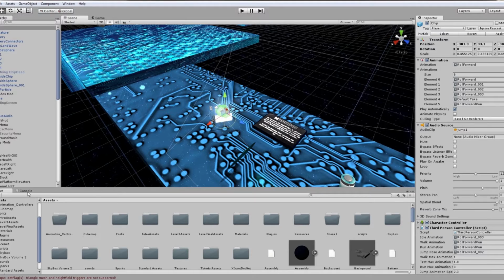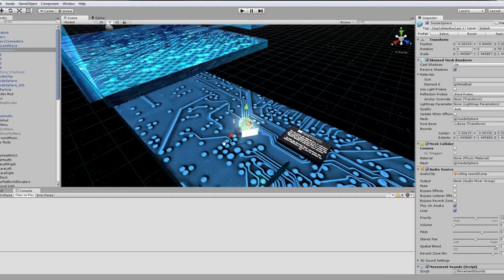Problems Upgrading To Unity 5 - What If TUTORIALS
This is not exactly a tutorial, but it engages 3 problems that we had while upgrading our game, SAM, from Unity 4.6 to Unity 5.

We believe the three problems are quite common, and watching this video will give you tips on how to solve those problems.

Here are the issues:

1.Some mesh colliders give an error saying: NpShape::setFlag(s)...
2.The third person character walks over objects that it's supposed to push.
3.Some mesh objects disappear. They are still there but you can't see them.

We use our award winning game, SAM - What If STUDIOS, to explain these problems. You can also watch our game trailer